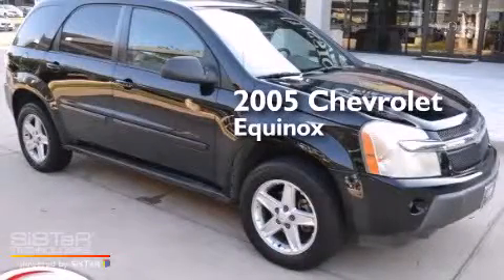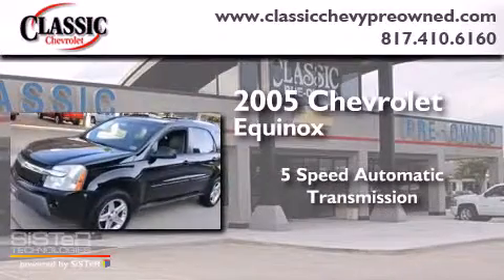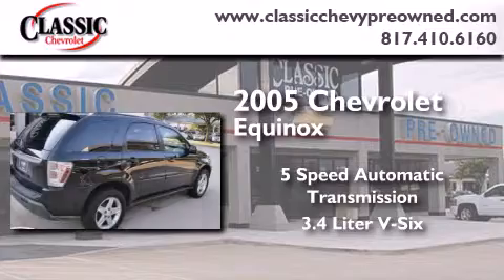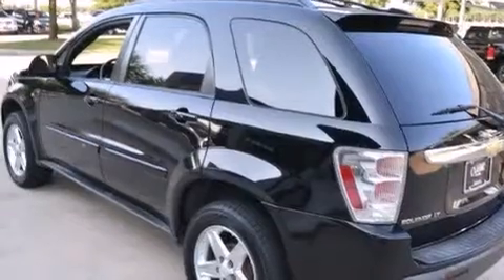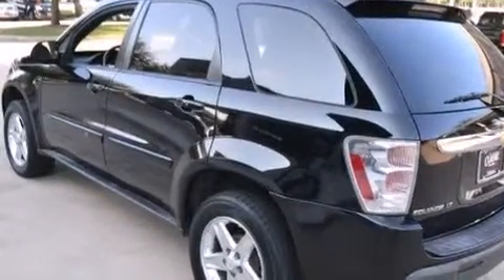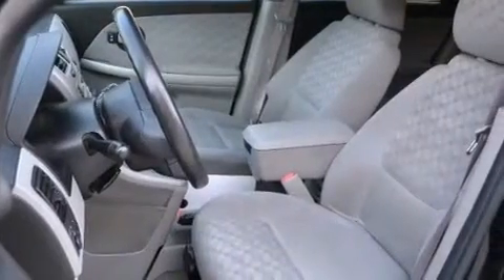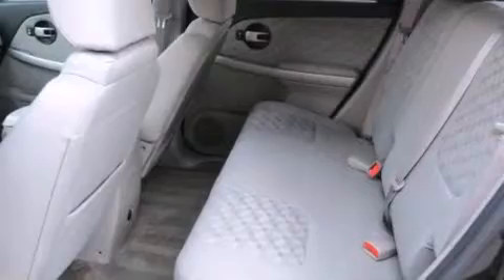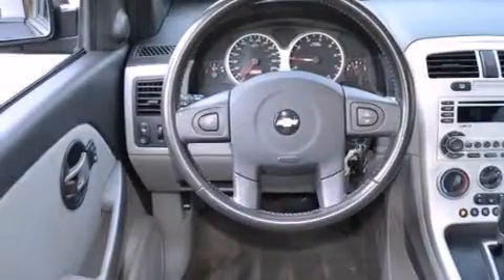2005 Chevrolet Equinox Dallas TX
Year : 2005
 Make : Chevrolet
 Model : Equinox
 Engine : Gas V6 3.4L/204
 Trans . : Automatic
 Exterior : Summit White
 Miles : 156,527
 Interior : Other

 Used 2005 Chevrolet Equinox Grapevine TX